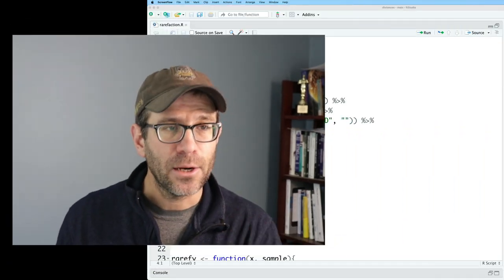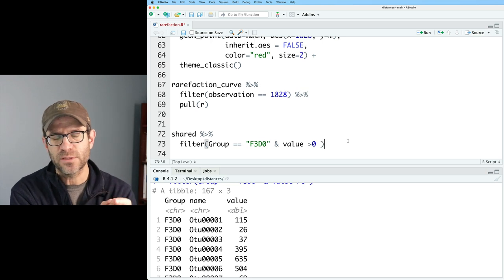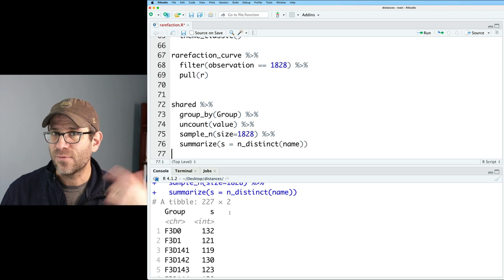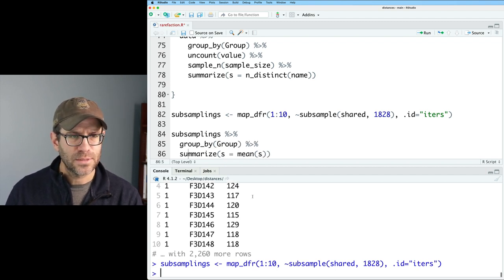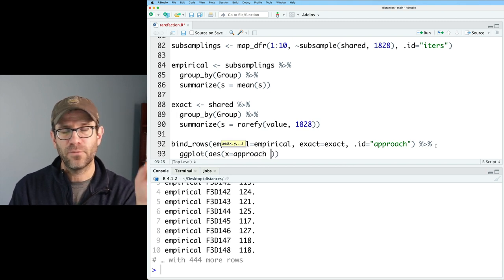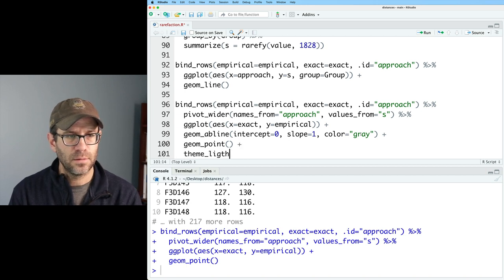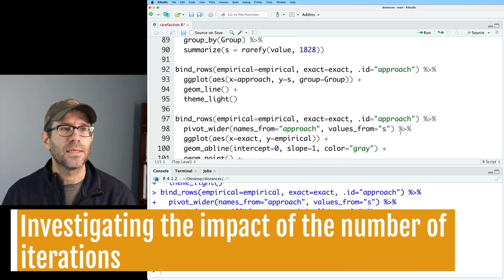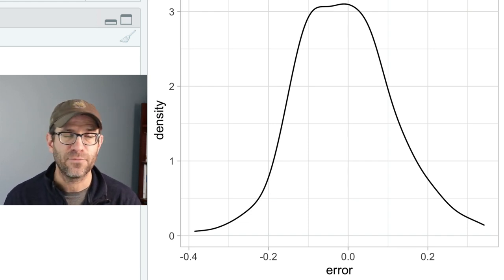Using R to compare empirical and exact rarefaction values (CC199)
In this Code Club, I'll use R to show you how to use an empirical approach to rarefaction with tools from the tidyverse packages. We'll look at the effect of different numbers of iterations on the precision of the rarefied richness values relative to the exact rarefactoin value. You can find my blog post for this episode The data were generated in our Kozich et al. 2013 paper using samples from the Schloss et al. 2012 paper

0:00 Comparing empirical and exact rarefaction values
3:19 Completing a single subsampling
5:48 Rarefying data
7:47 Visualizing difference between empirical and exact results
13:01 Investigating the impact of the number of iterations